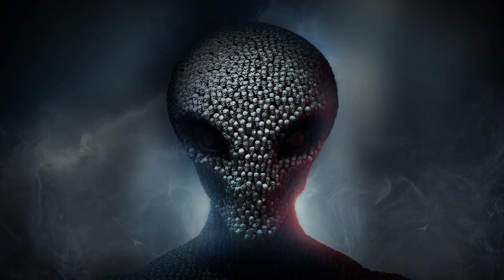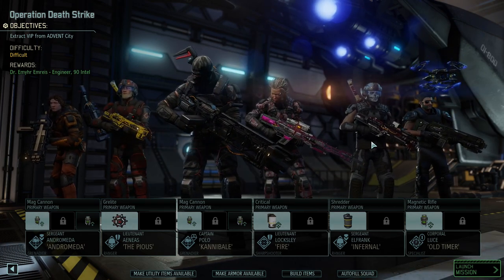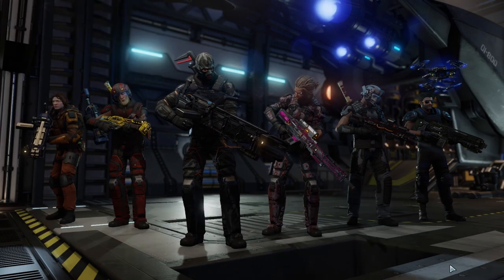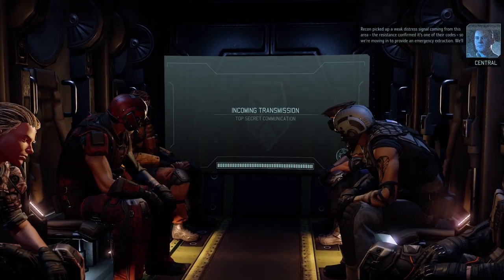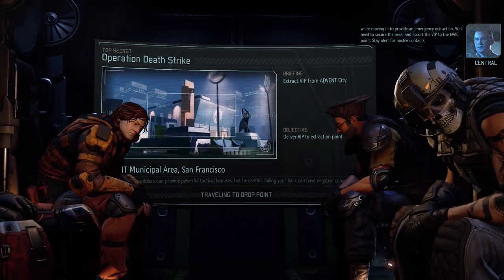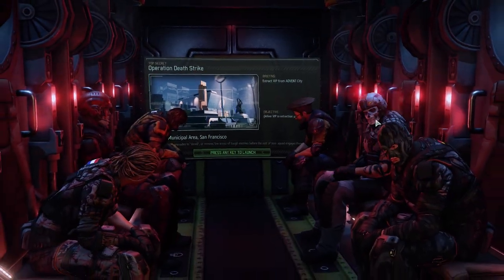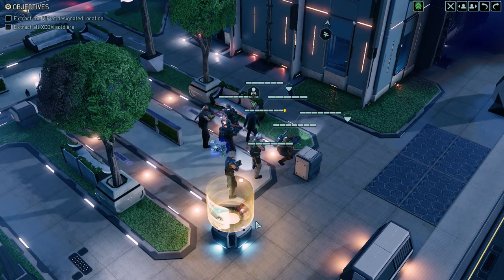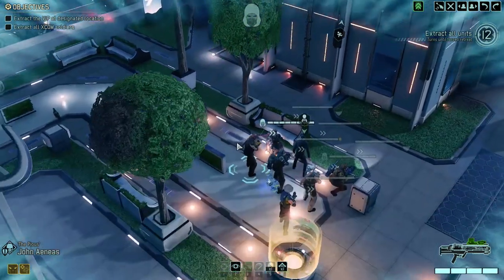XCOM 2 - Part 16 - Rescue The Emperor of Nilfgaard - Let's Play - XCOM 2 Gameplay [Legend Ironman]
XCOM 2 is here! This is episode 16 of our Let's Play XCOM 2 on Legend Ironman! In part 16 of this lets play we try to rescue the emperor of Nilfgaard. Emyhr Var Emreis.